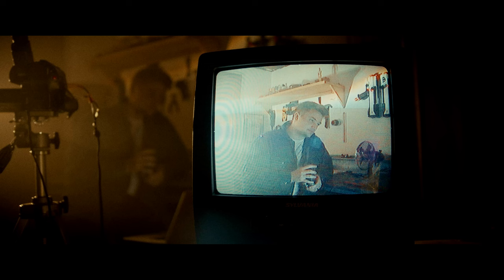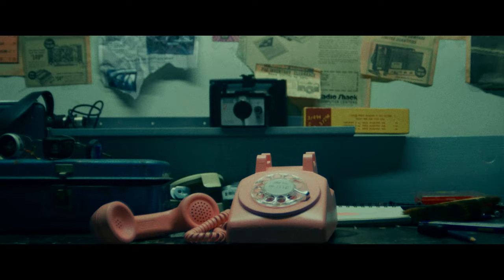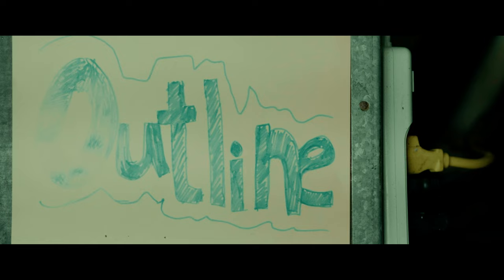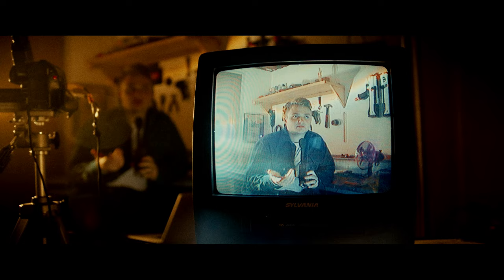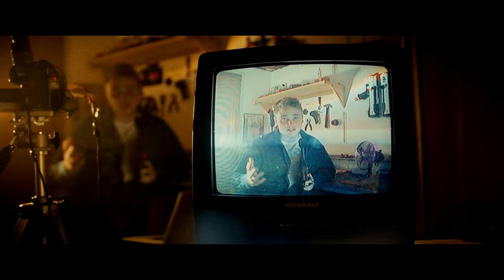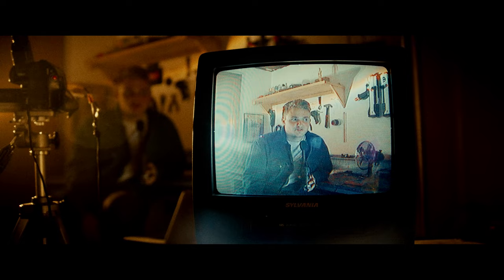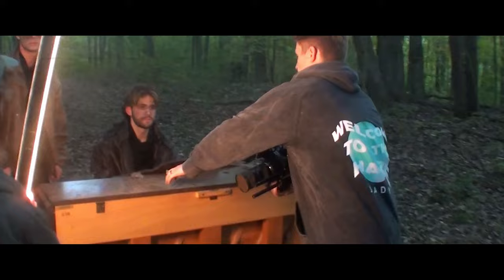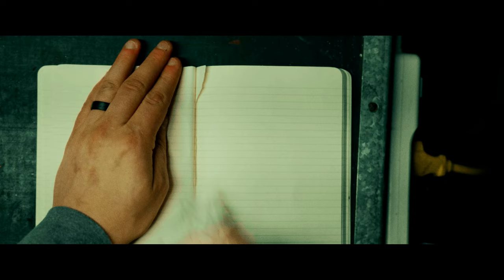How to Make a Music Video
In this video, I do a brief overview of my process for making music videos. We look  at Jady's "Inverted Forest" music video and break down the process from pre-production to editing.

Jady Instagram @jadymusic
Jay Instagram @jayjoseph
Mason [BTS Film/Photography]  @mase